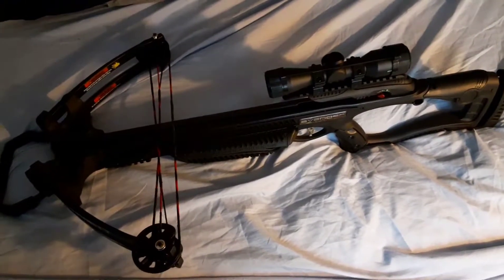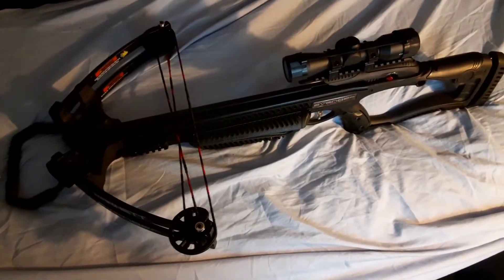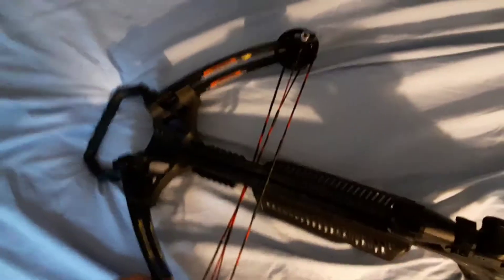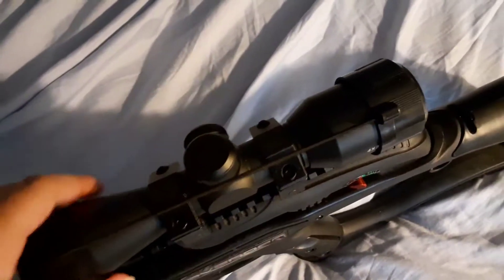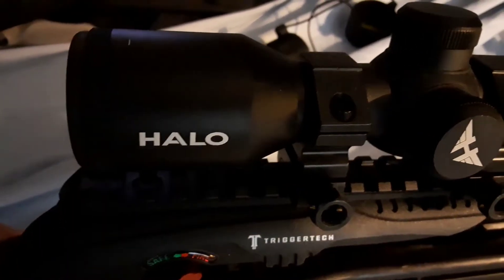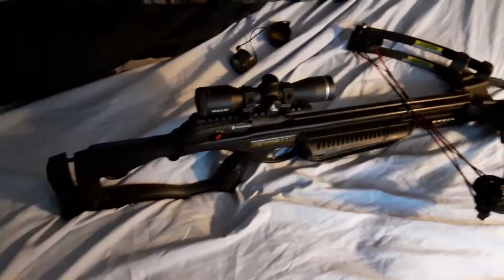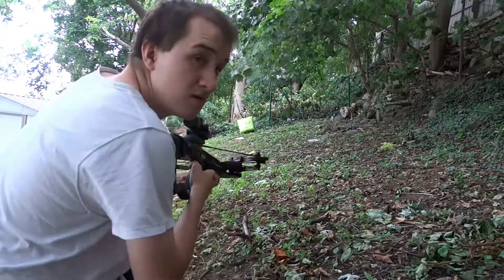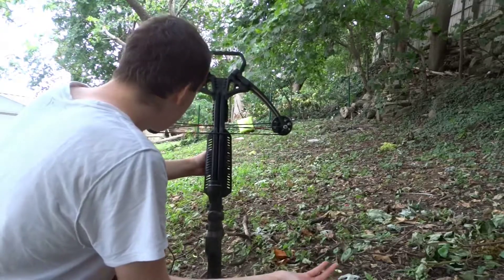Taking a quick look at the Barnett Avenger Compound Crossbow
I actually take something out and shoot it this time! Not a professional review.